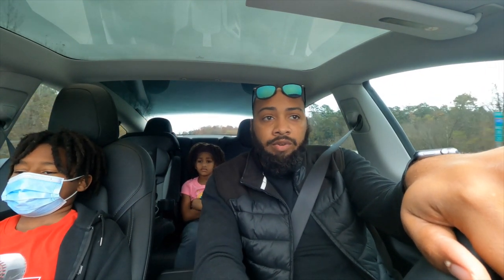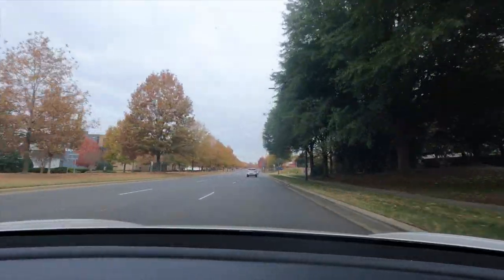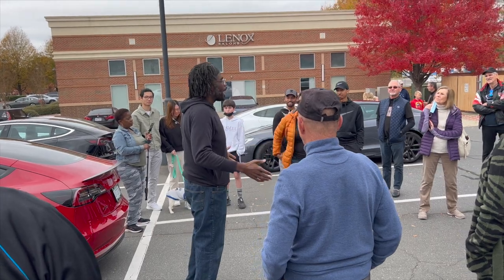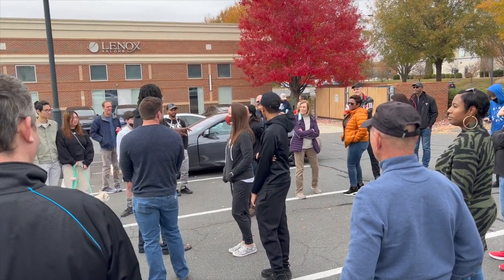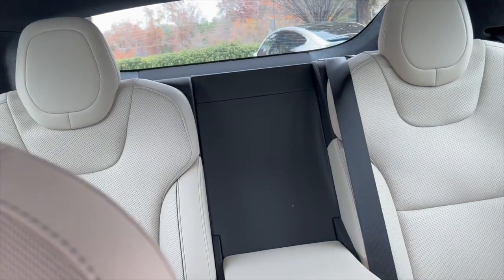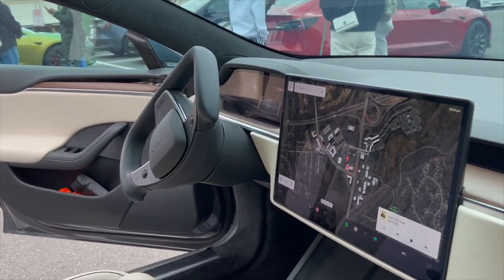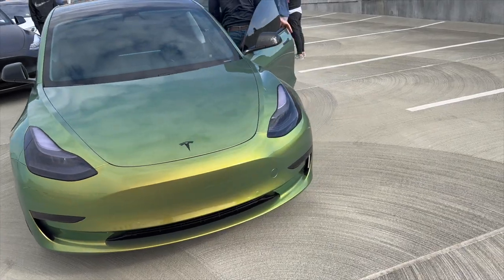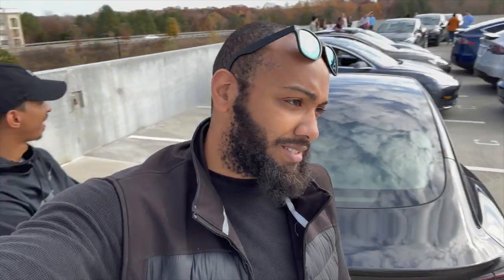Can We Recreate the Tesla Logo using Tesla's?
In this video myself as well as many others from the Charlotte Tesla Owners/Enthusiasts Facebook Group attempt to create the "T" Tesla Logo using our Tesla's!

Support up and coming Content Creators!